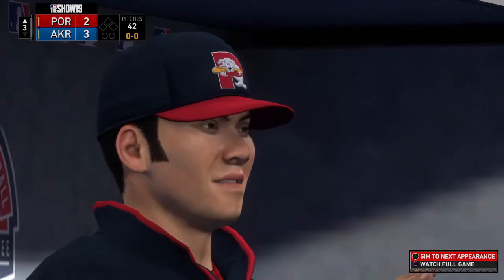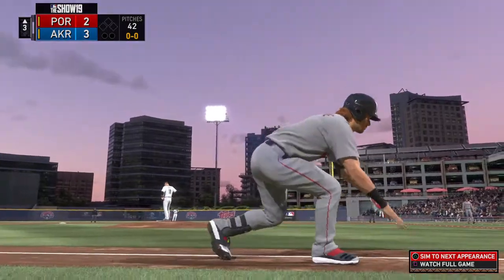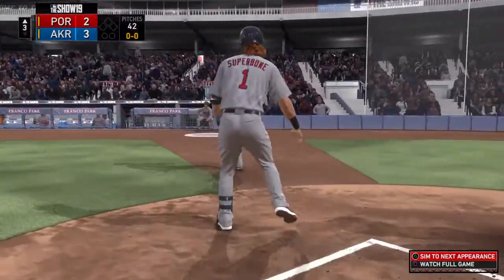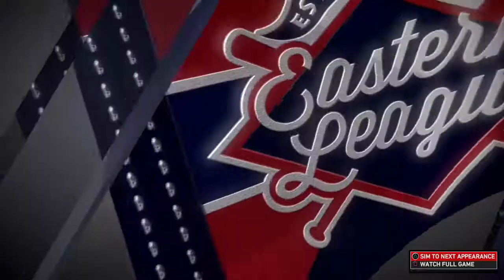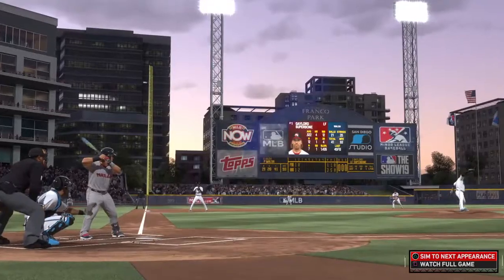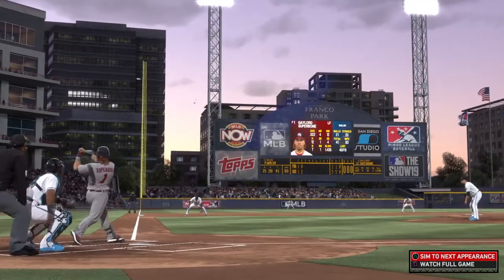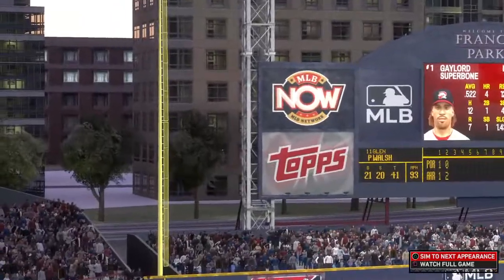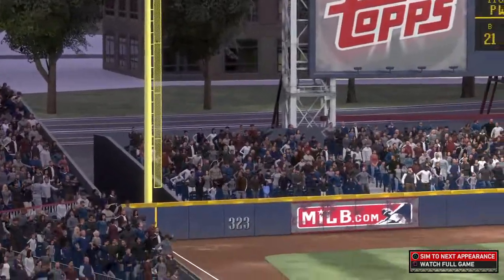MLB® The Show™ 19_20201104221739